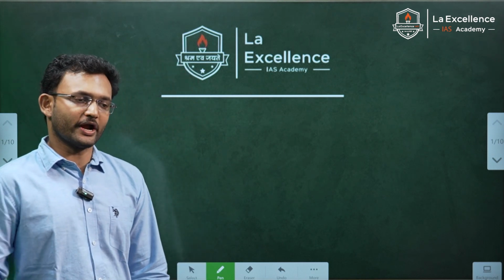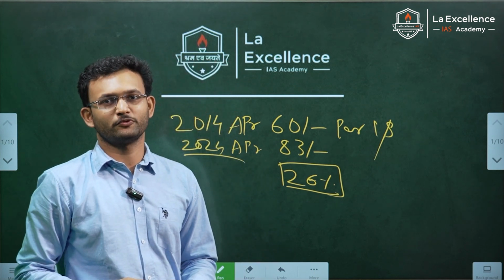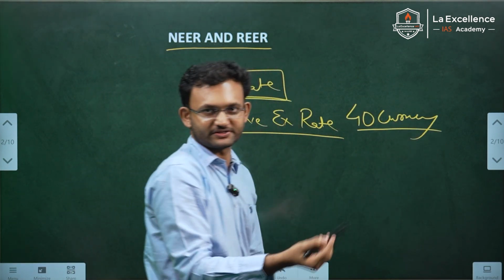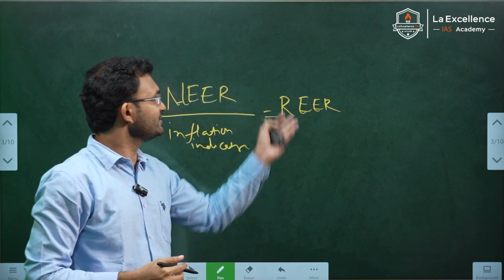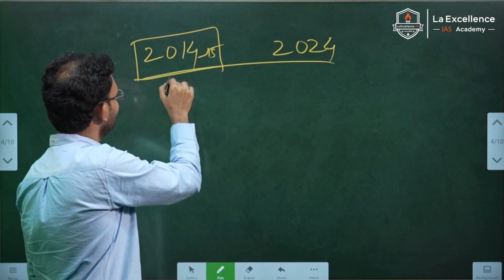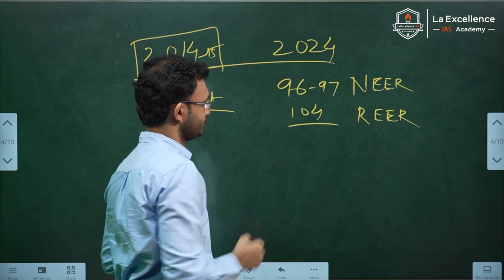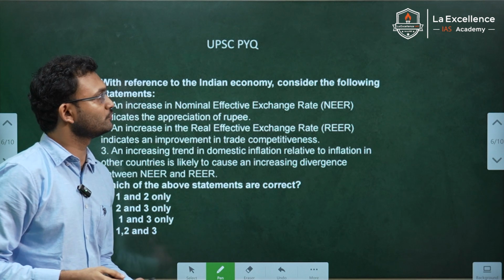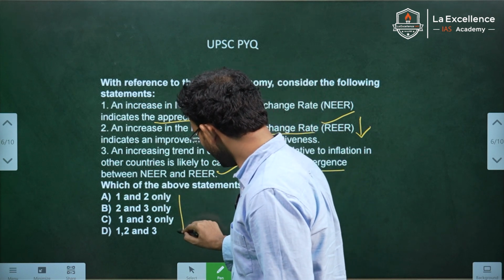NEER vs REER - Exchange Rate explained || La Excellence IAS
Address:
La Excellence IAS
1st floor, #1-10-223/s,